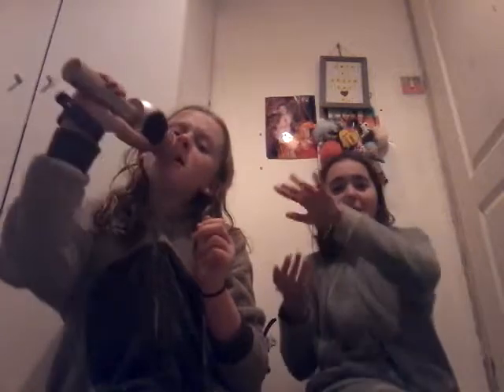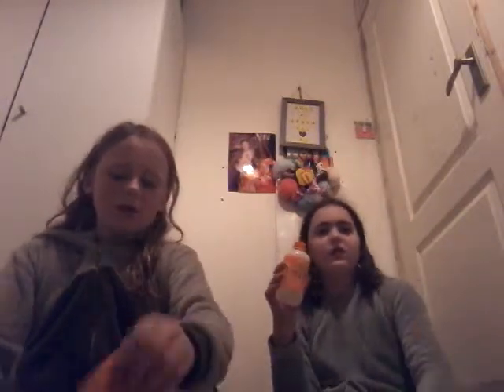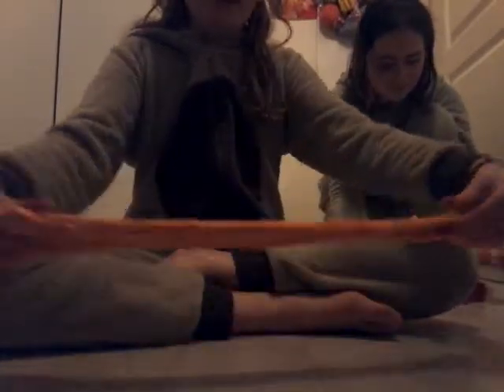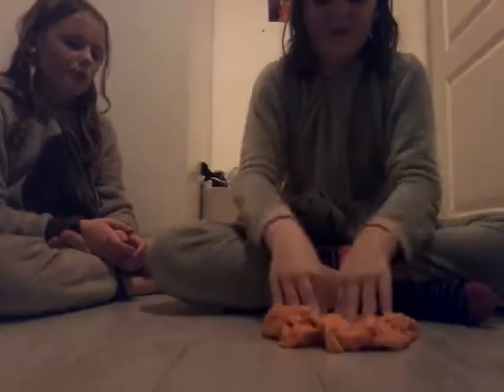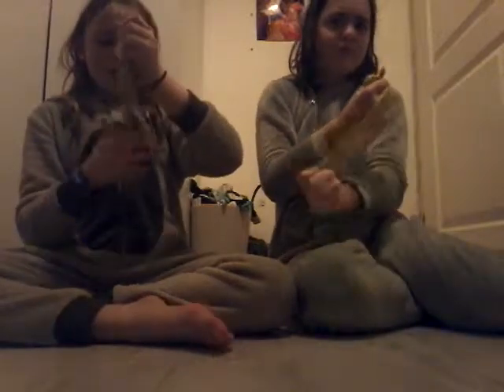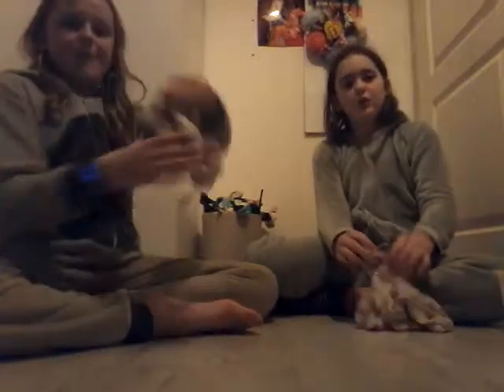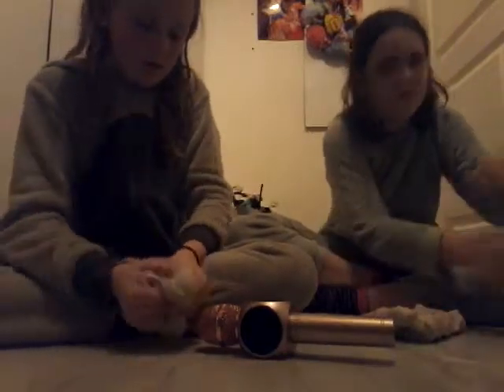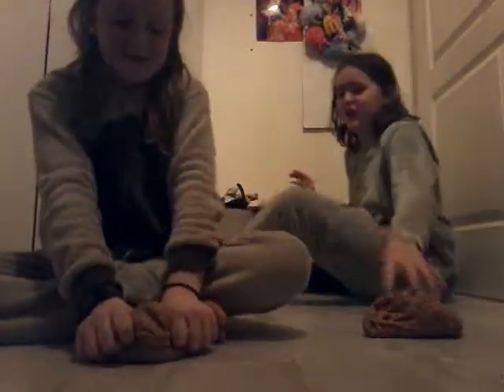Horrific slime fails *the smell is real * 5 year old slime!